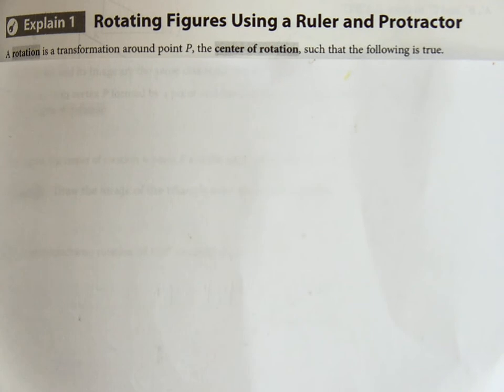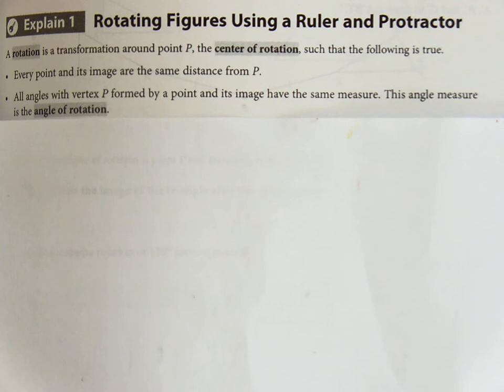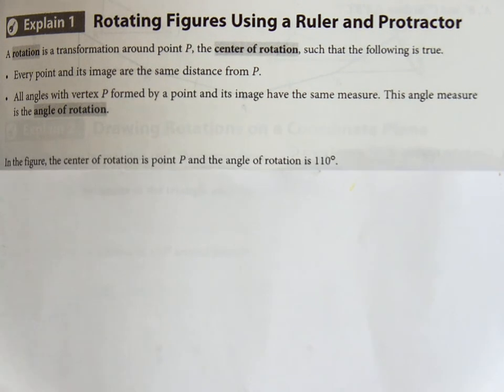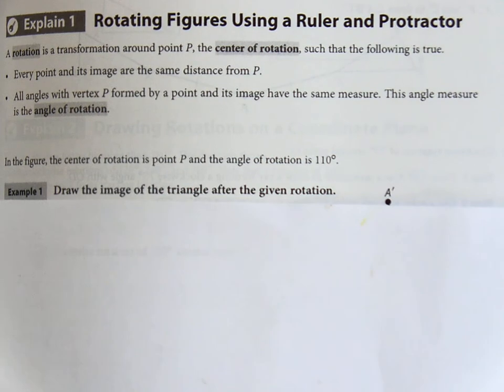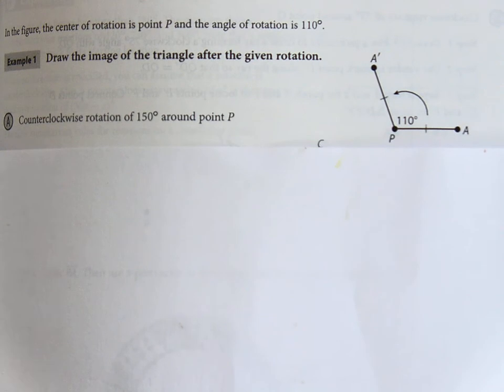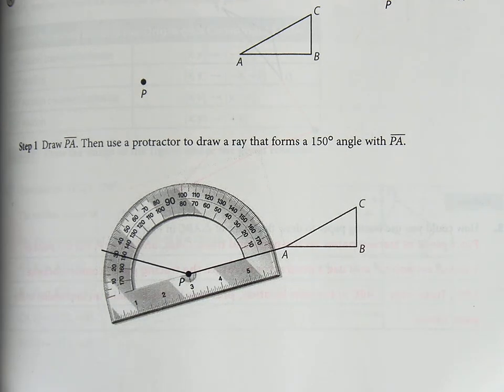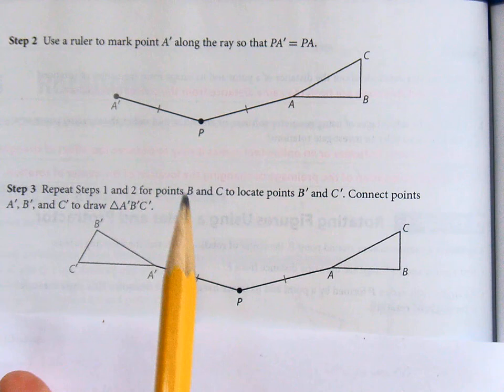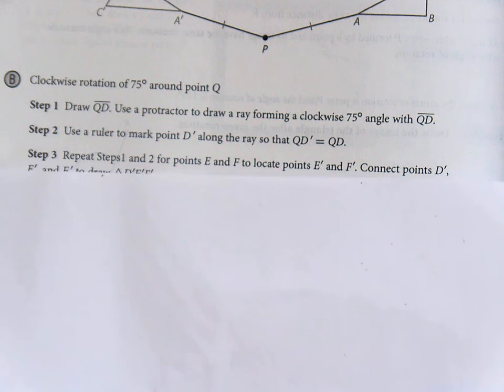Rotating Figures using a ruler and protractor Gm2L3 Explain 1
Learn words like center of Rotation and angle of rotations.